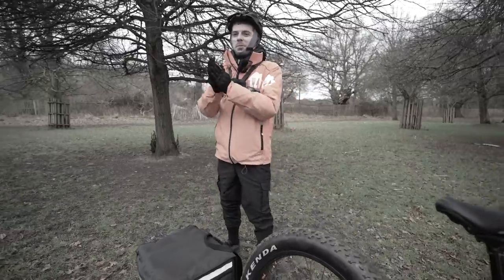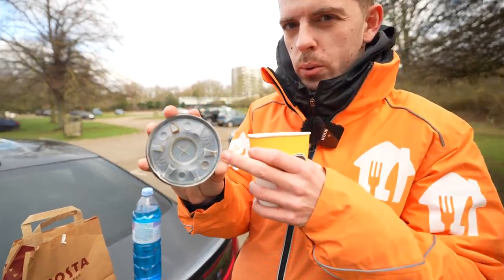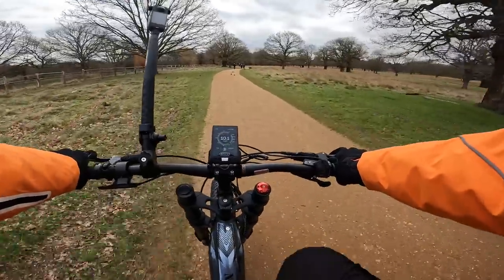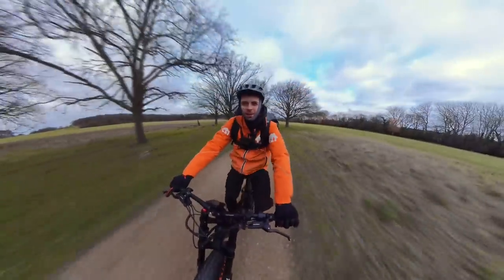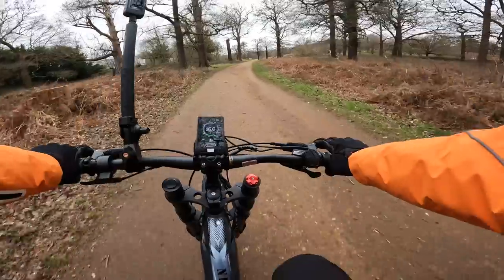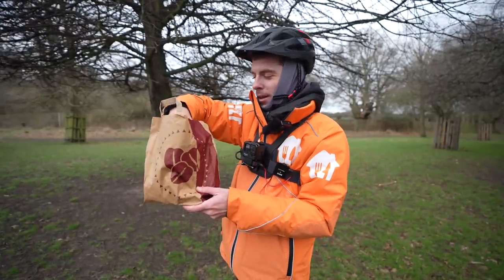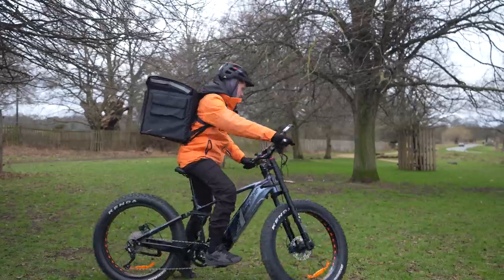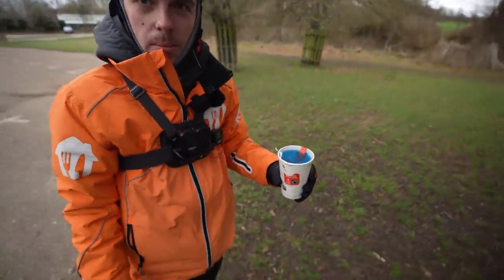WILL THEY SPILL? Coffee Cup Leak Test From Popular Restaurants On The Cyrusher Nitro!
🎵 I use Epidemic sounds; give it a try and get 1 Month FREE
🛒Kit I recommend and use;